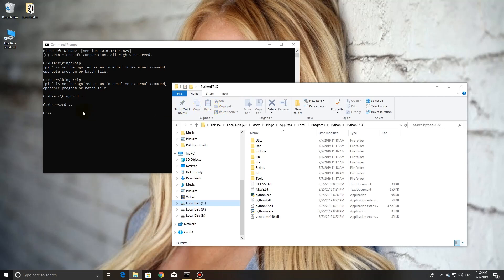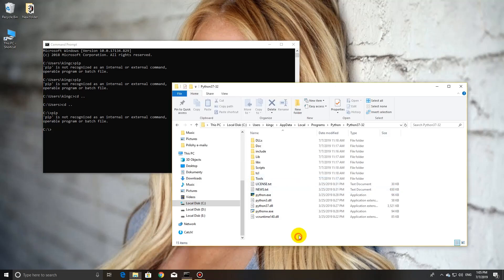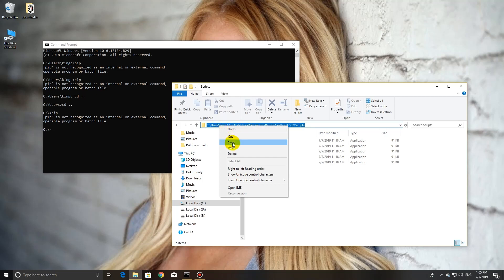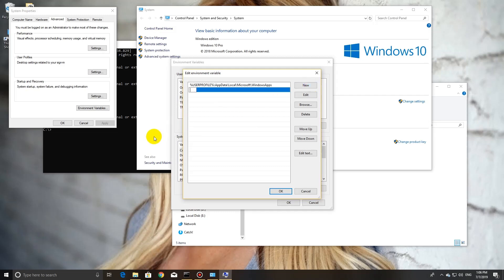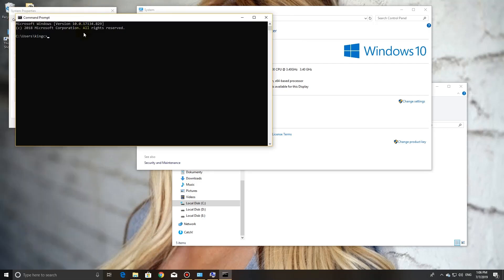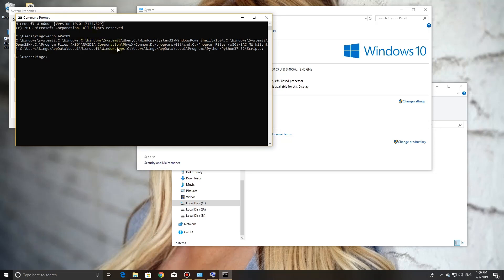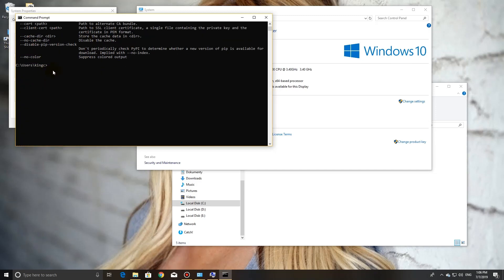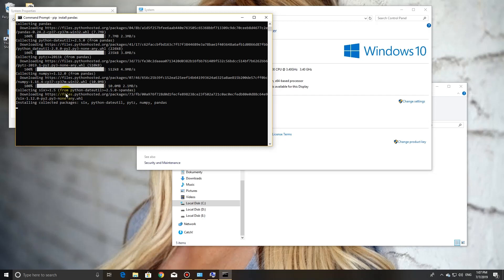Create System environment variable pip, git, python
Solve the problem when cmd write "xxxx is not recognized as an internal or external command".
Create or edit enviroment variables which make your work with commands like git or pip easier.
Windows create enviroment variables and learn how to use them.

In this we will set neew variable pip for adding python libraries.